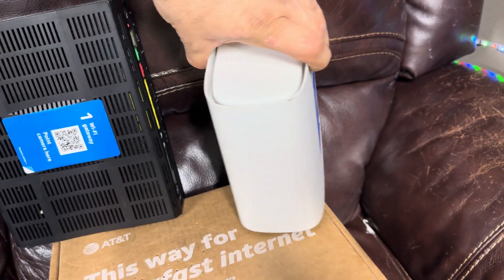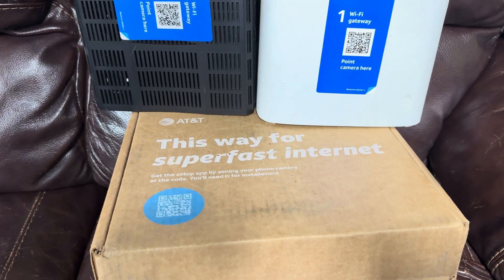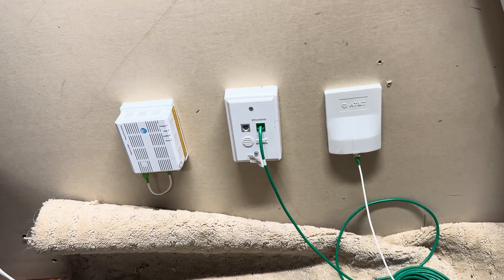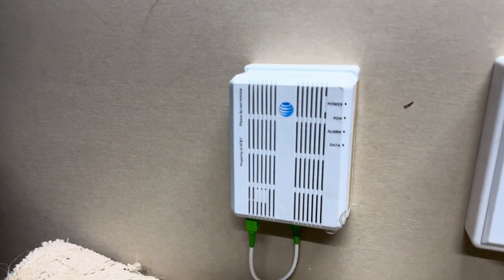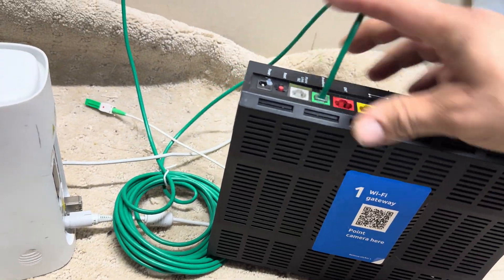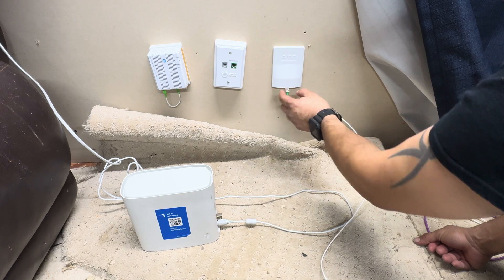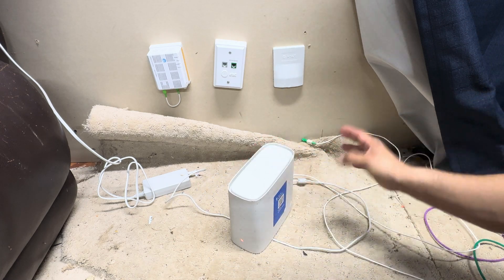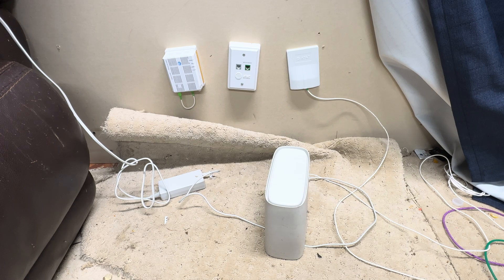Att internet Let’s do a self install how to guide. Quick steps.